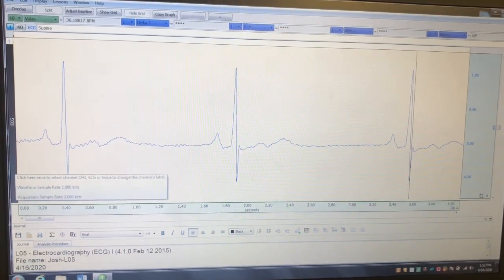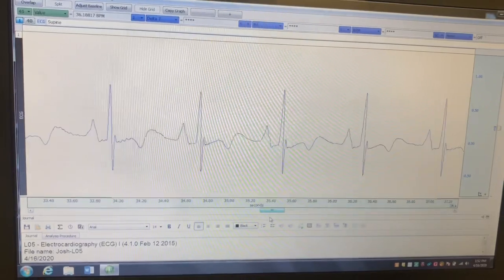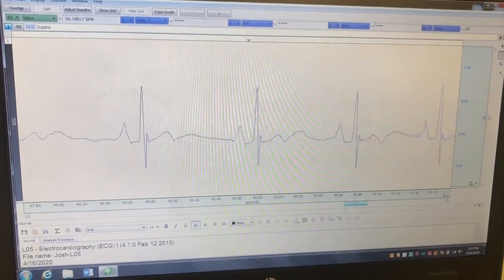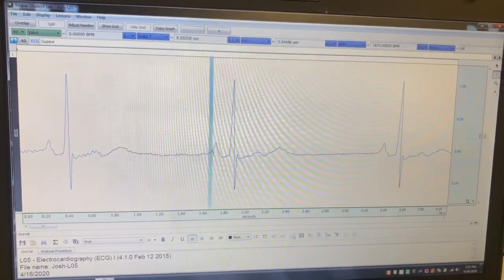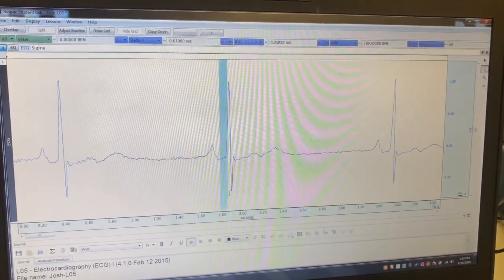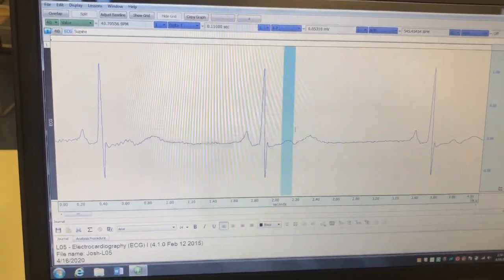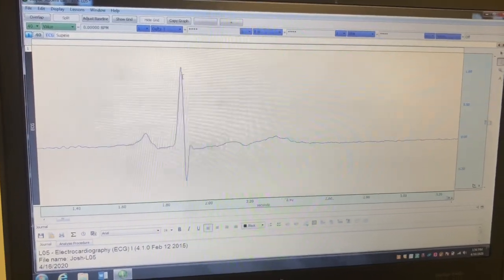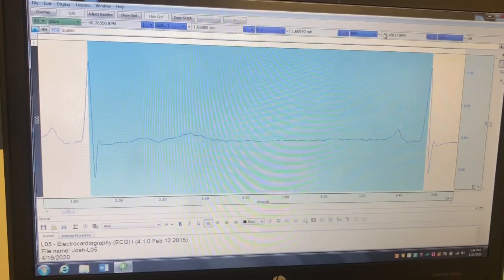ECG Lab Data Analysis (Biopac)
BYU-I ESS 375 Lab